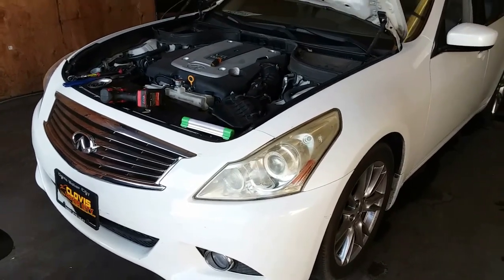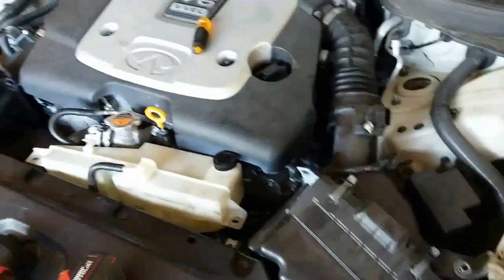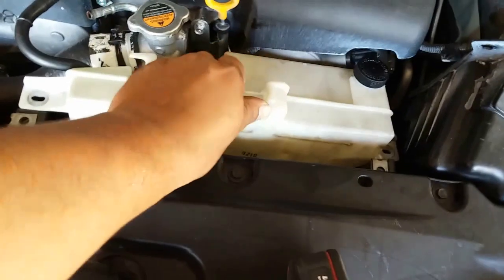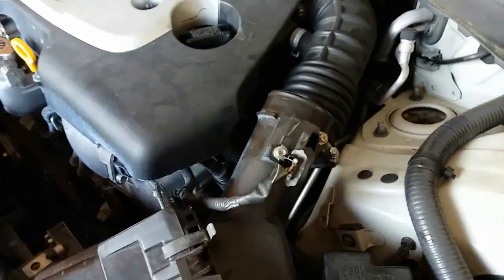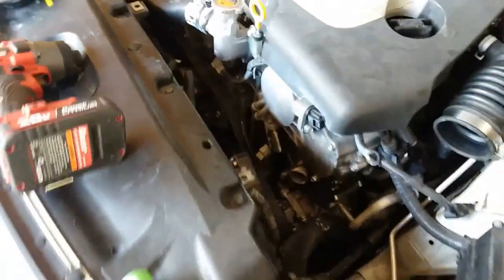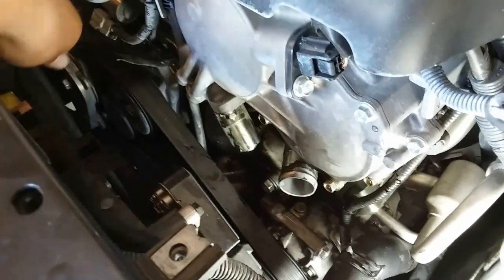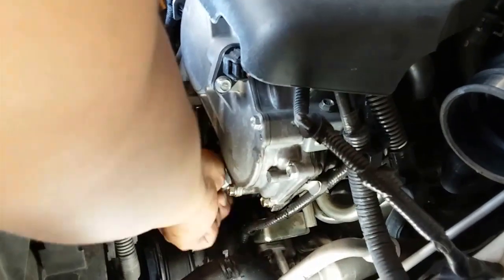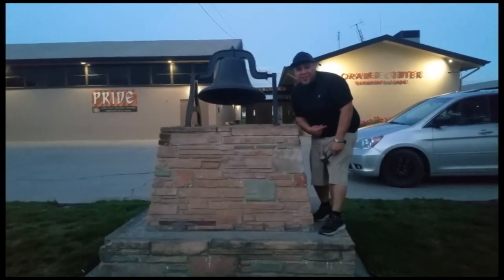How to: Remove a Thermostat from a 2010 Infiniti G37